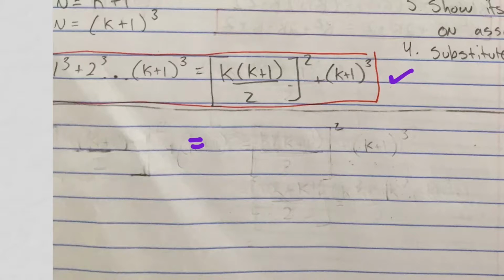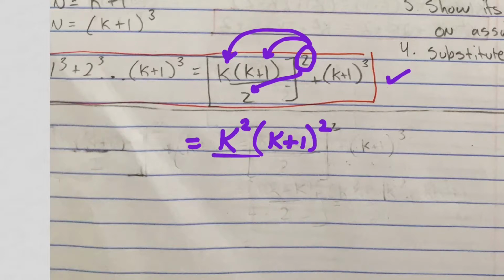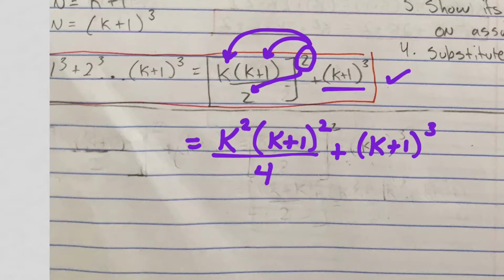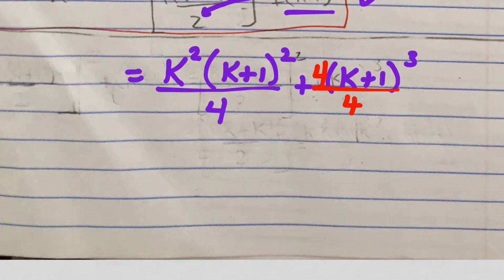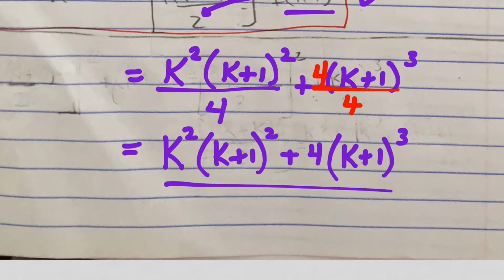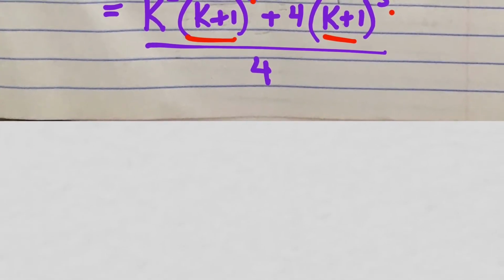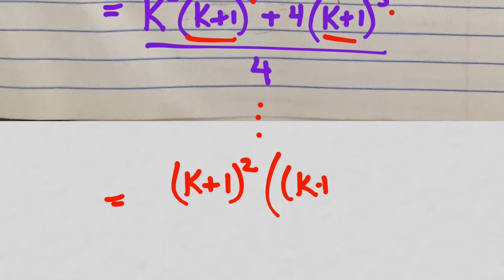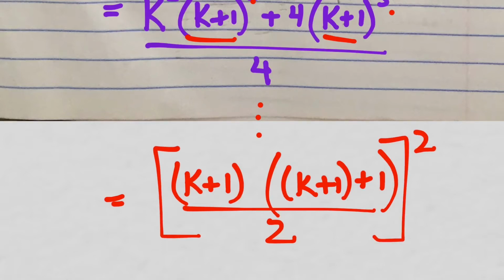CR - private video